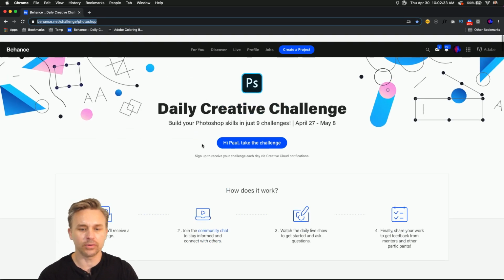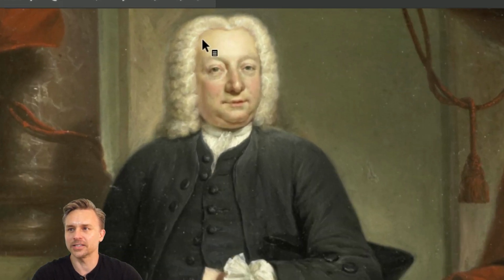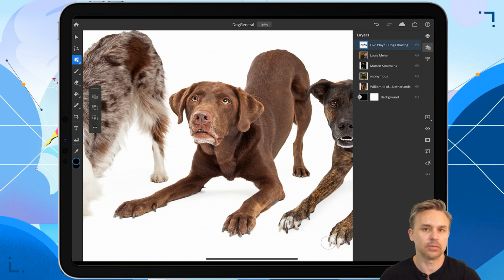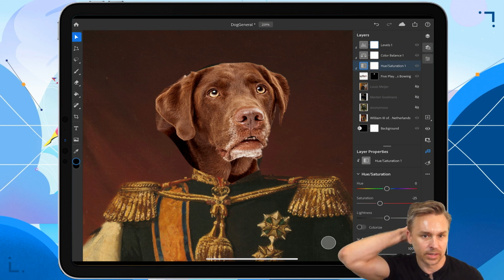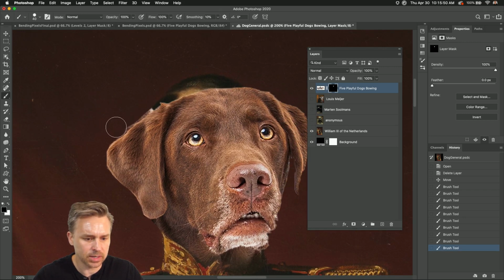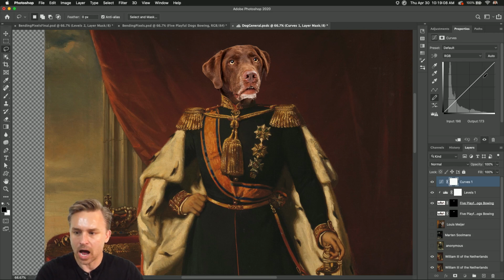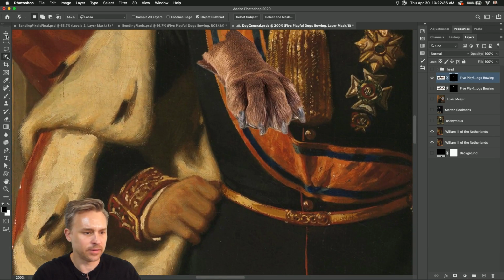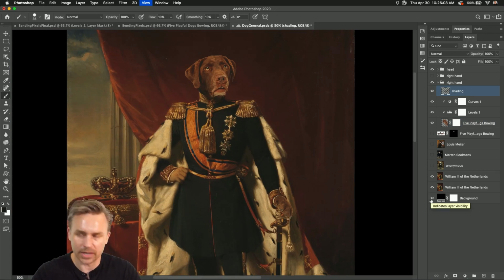Photoshop Daily Creative Challenge - Bending Pixels | Adobe Creative Cloud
Challenge: Push, play and manipulate pixels using warp and distortion tools.

Join your host each morning at 9:00am PT to learn how to approach each challenge using Photoshop. Complete 9 challenges by Friday, May 8th and you’ll be on your way to sharpening your skills. Get your questions answered, see what the community is creating and get feedback on your work!